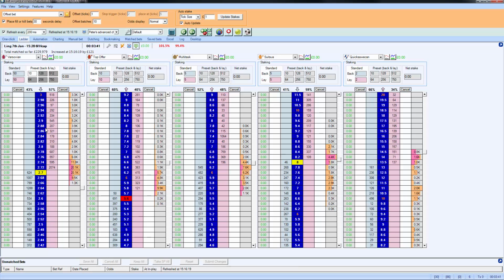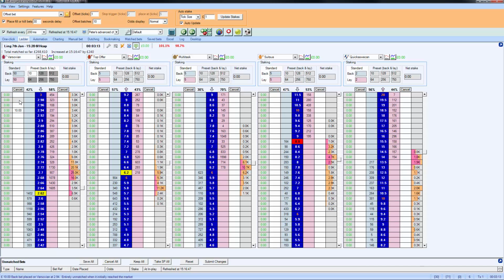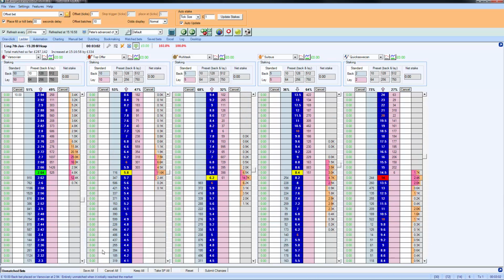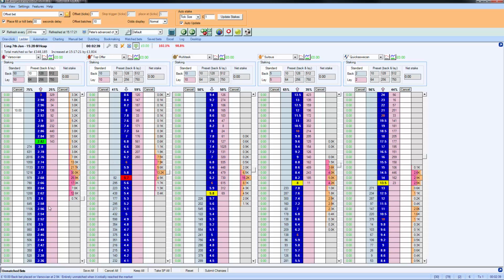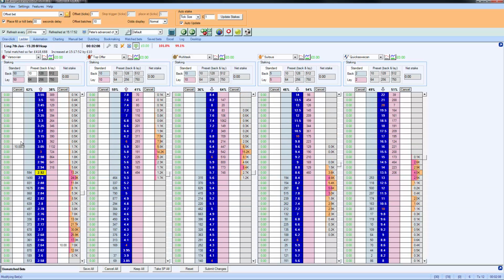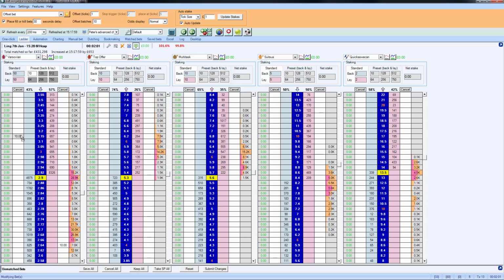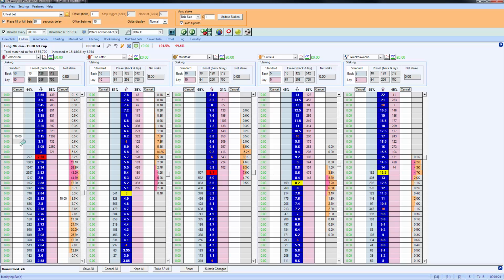04 03 Ladder screen Normal